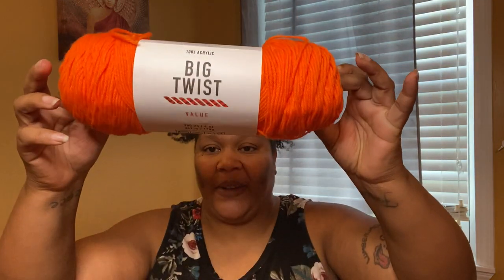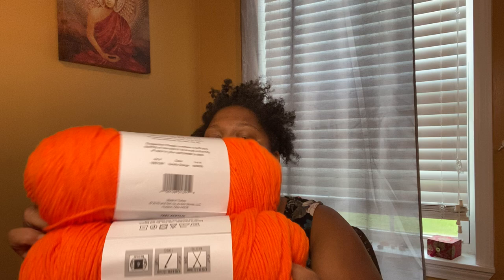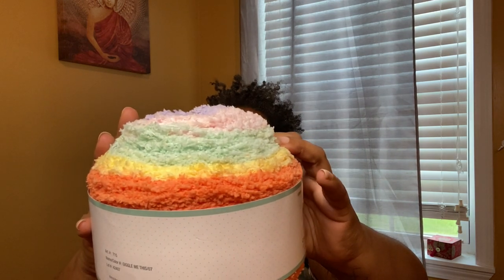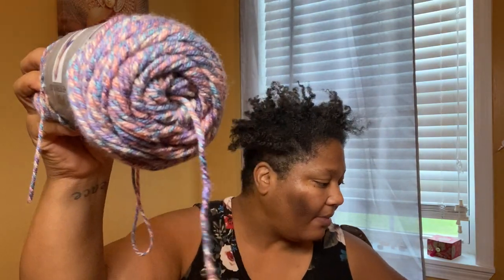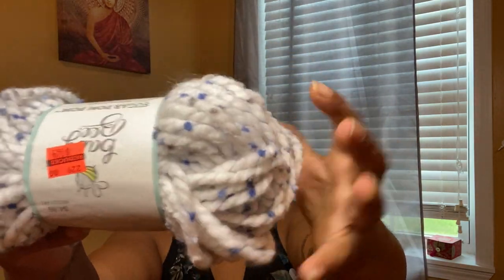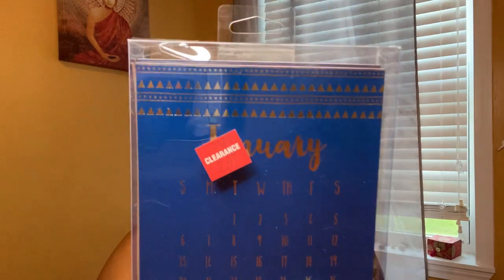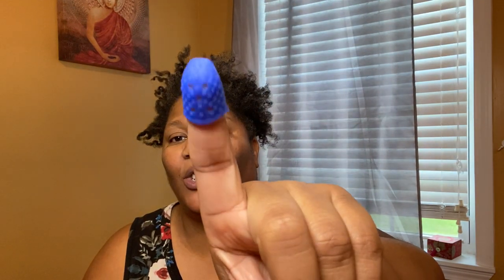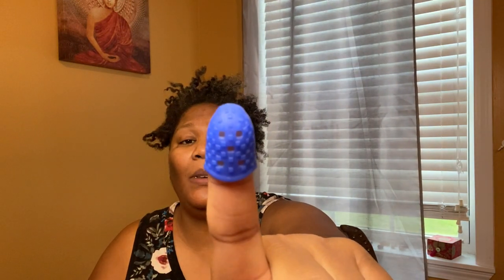Yarn, Hats Galore, Craziness & More! Ep. 5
Follow Me on Ravelry: 365brklyn and Instagram: discovering_knitting

You Tuber: Ruby Knit, Crochet y Tejidos